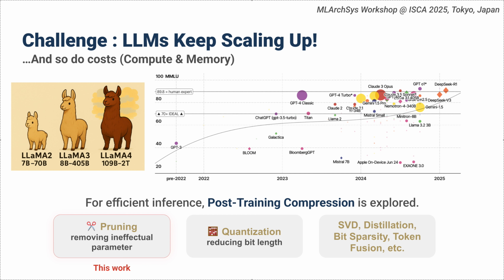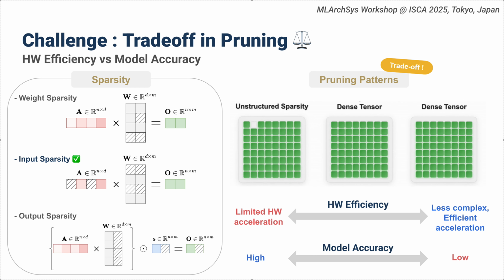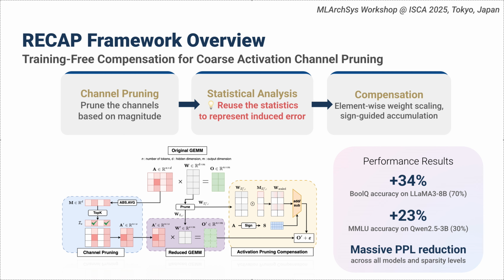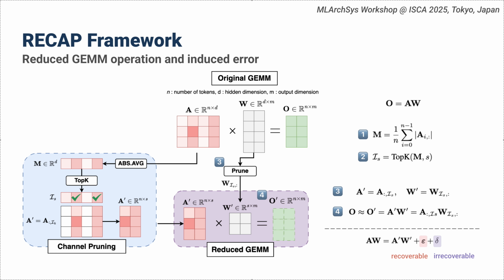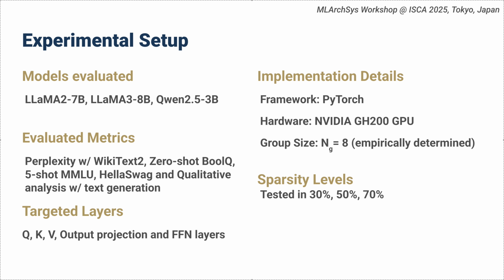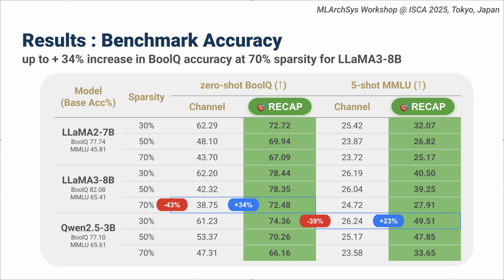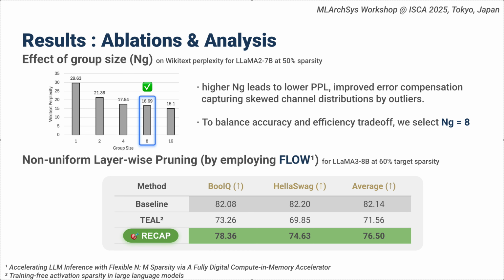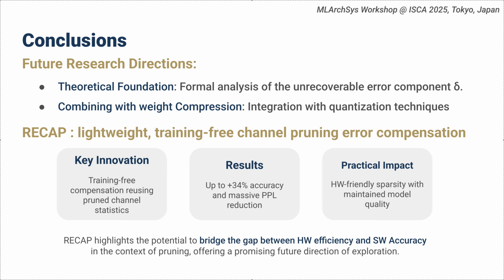[MLArchSys 2025] | RECAP : Training Free Compensation for Coarse Activation Channel Pruning in LLMs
TL;DR: RECAP is a training-free method that recovers up to 34% accuracy in channel-pruned LLMs by reusing pruning statistics for lightweight error compensation, enabling hardware-friendly compression without sacrificing model quality.

Authors : Mingyu Lee*, Akshat Ramachandran*, Tushar Krishna
(*: Equal contribution)

Mingyu Lee is an undergraduate researcher at the Synergy Lab, Georgia Institute of Technology, advised by Prof. Tushar Krishna. His research focuses on accelerating AI applications through hardware/software co-design for efficient and practical real-world deployment.